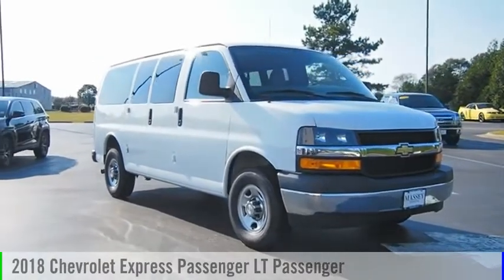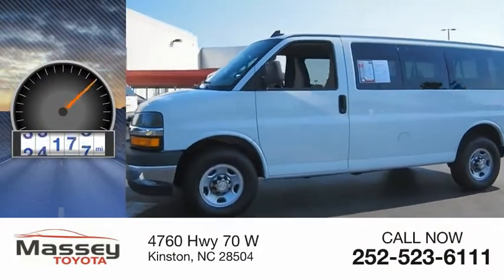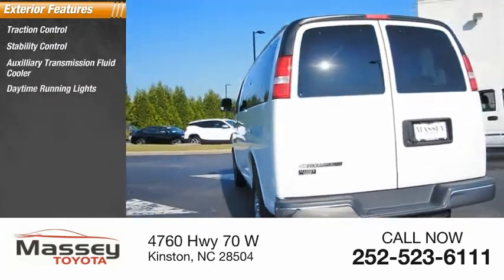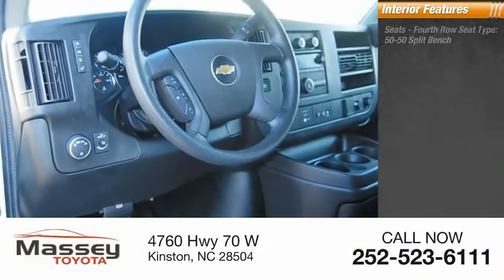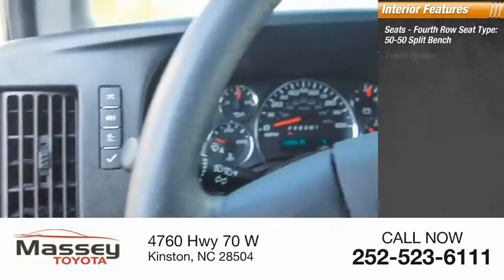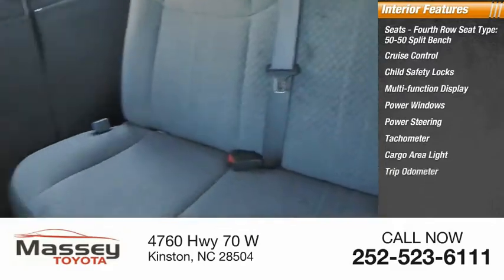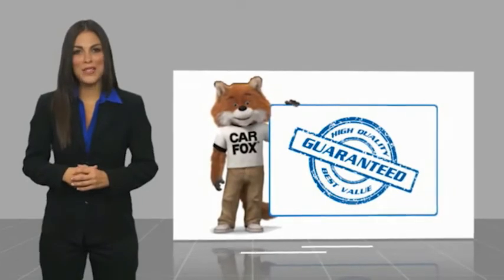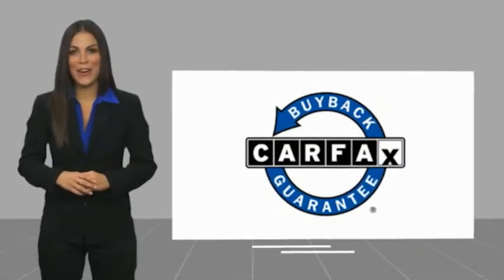2018 Chevrolet Express Passenger LT Passenger Used 12698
2018 Chevrolet Express Passenger LT Passenger

Massey Toyota
4760 Hwy 70 W